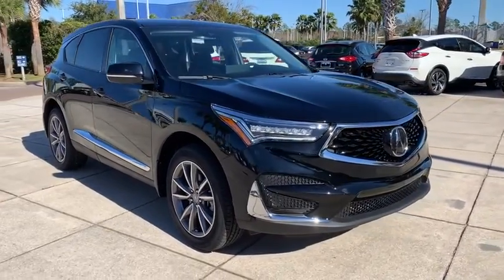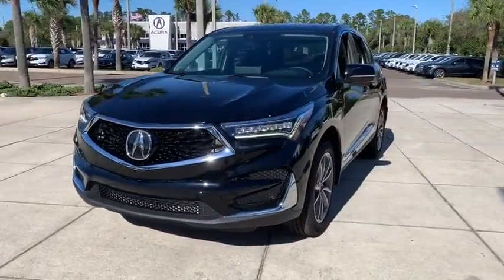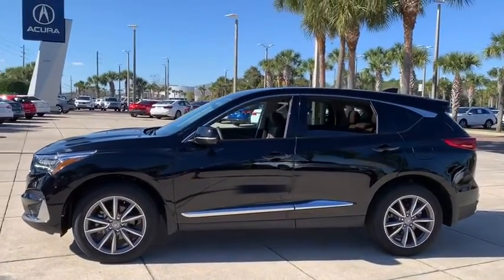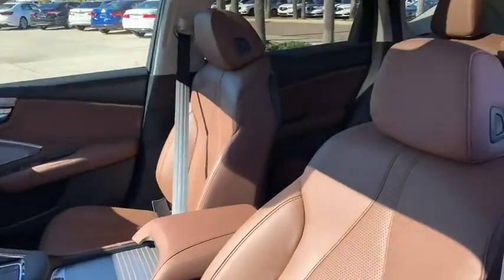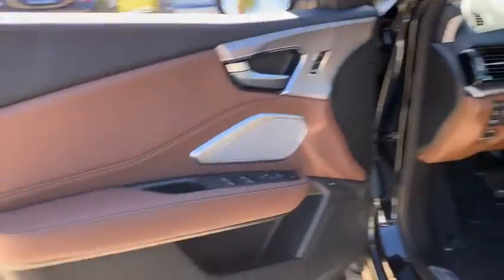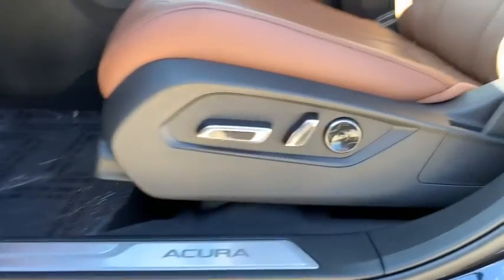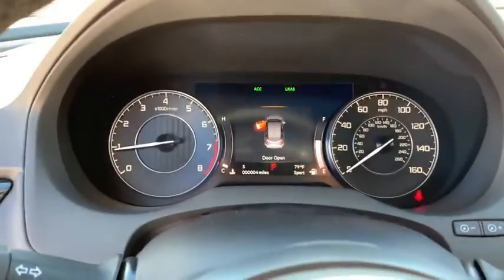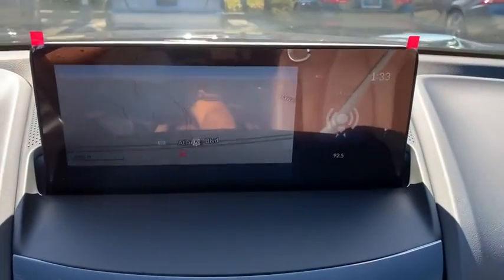2021 Acura RDX Jacksonville, Orange Park, St Augustine, Daytona, Gainesville, FL ML009593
Majestic Black Pearl New 2021 Acura RDX available in Jacksonville, Florida at Duval Acura. Servicing the Orange Park, St Augustine, Daytona, Gainesville, Area.
2021 Acura RDX w/Technology Pkg - Stock#: ML009593 - VIN#: 5J8TC1H58ML009593

Duval Acura
11225 Atlantic Blvd

COMMISSION FREE SALES PEOPLE 5 Day Money Back Guarantee*** See Dealer for Details FREE Car Washes for Life 1st Oil Change is FREE. FWD Factory MSRP: $42625Wonder what makes Duval Acura different from other dealerships in the Jacksonville FL area? Our team believes in standing out rather than fitting in offering exceptional customer service experiences and distinguishing features that set us apart. But dont just take our word for it. Review these special qualities for yourself! With a money-back guarantee allowing you to exchange or return your vehicle within five days or 300 miles for a full refund you can approach the purchase of a new Acura model here in Jacksonville with enhanced confidence. Our team believes in a clear and transparent selling process that respects both your time and your budget ensuring that this showroom experience proves rewarding by design. Every new Acura model we sell comes with lifetime car washes and vacuum services at our dealership for the duration of your ownership with complimentary service extending to any Duval Motor Company location. Prices are plus tax tag title $198 Electronic Filing Fee and dealer pre-delivery service fee in the amount of $899 which charge represents cost and profit to the dealer for items such as cleaning inspecting and adjusting new and used vehicles and preparing documents related to the sale.